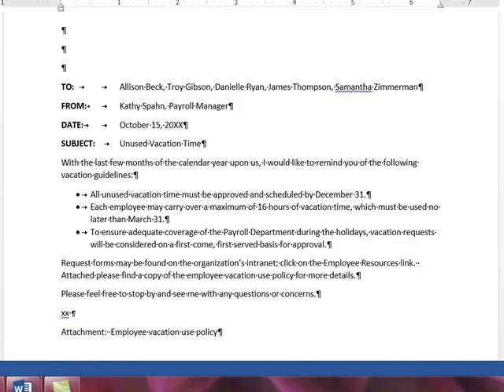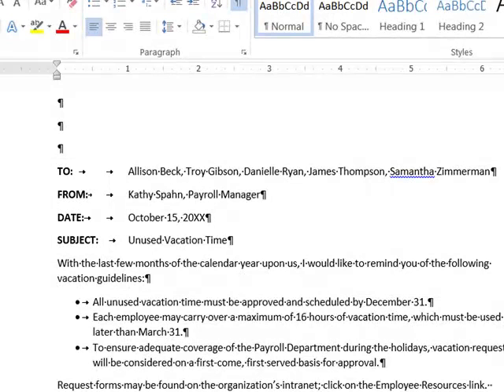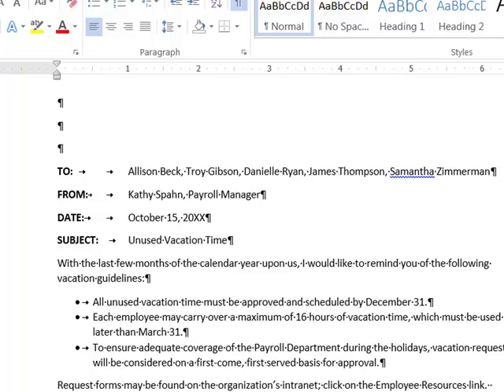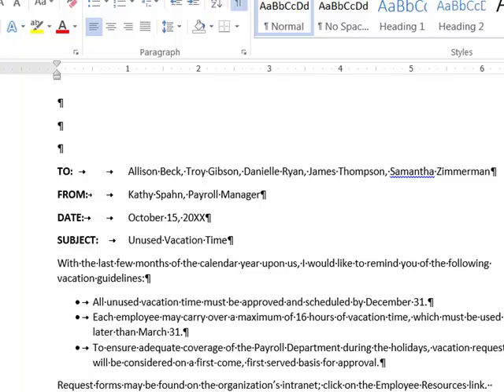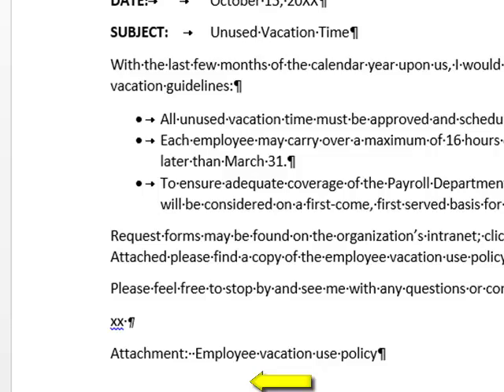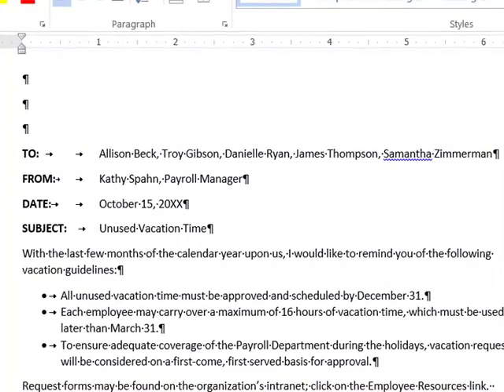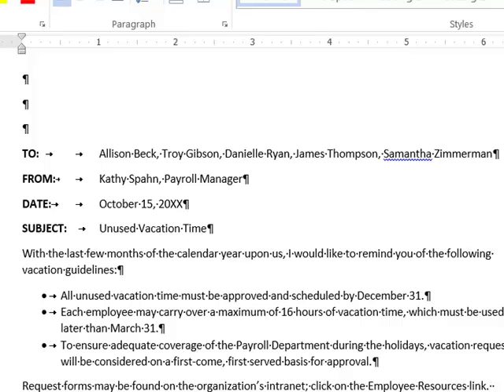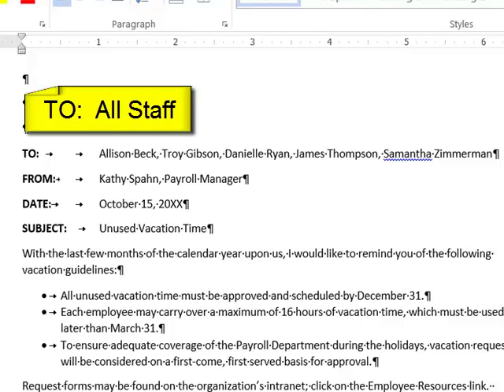Business Memo Formatting